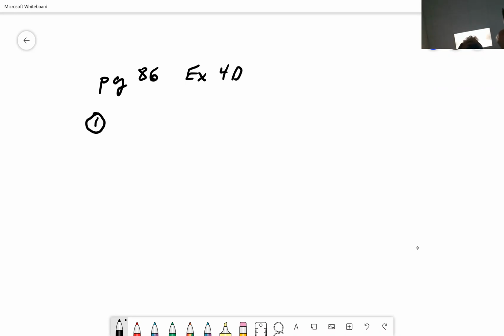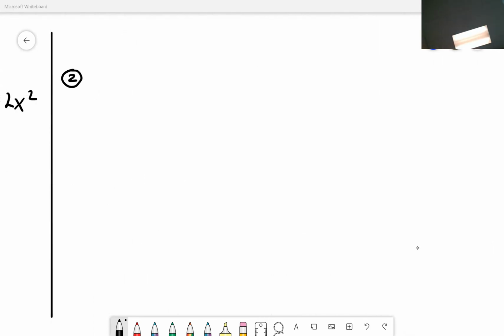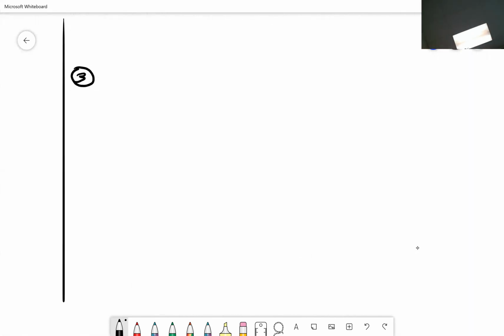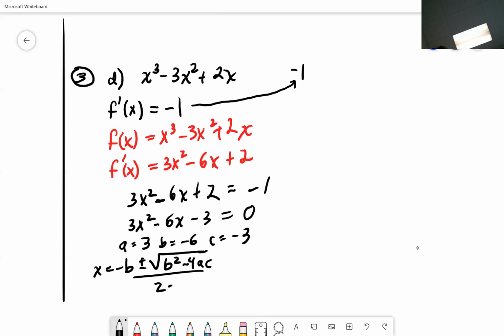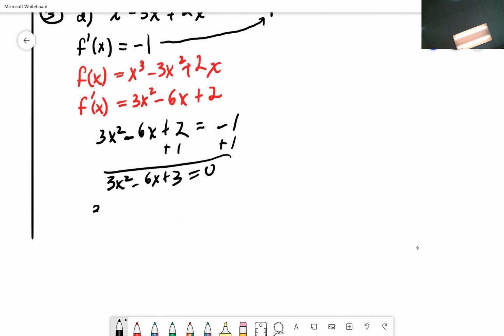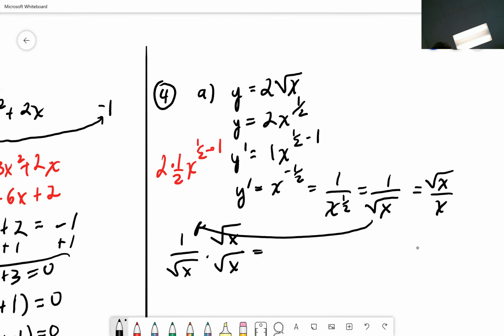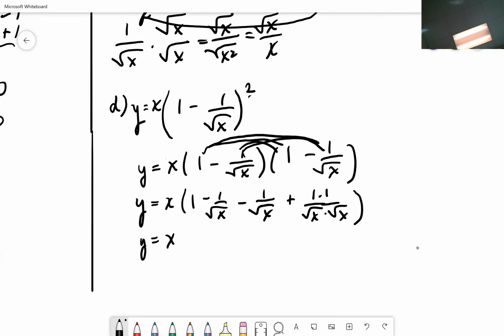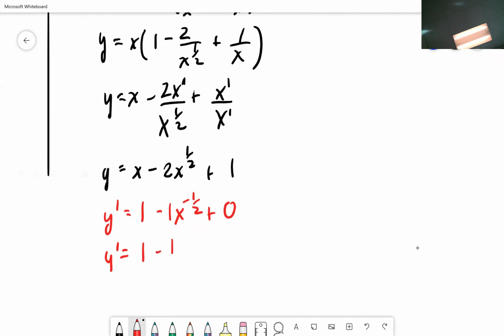6D examples from AICE Math book.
Some basic differentiation for the assignment in 6D.